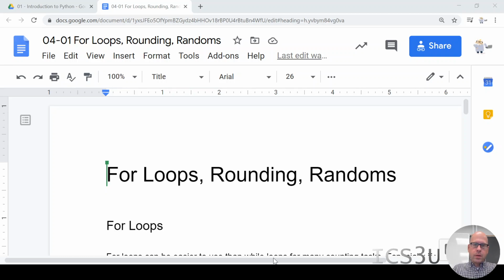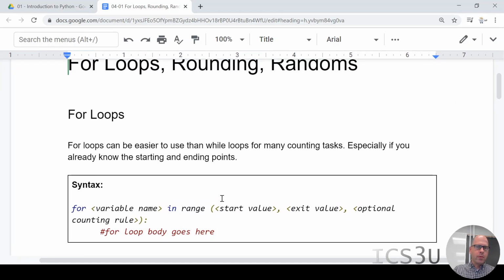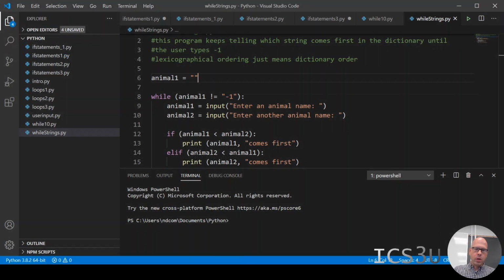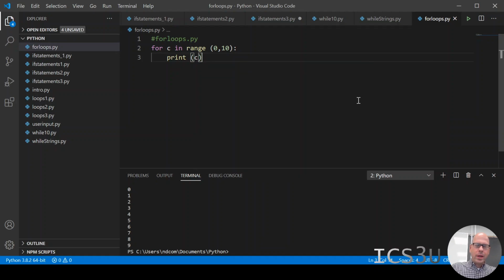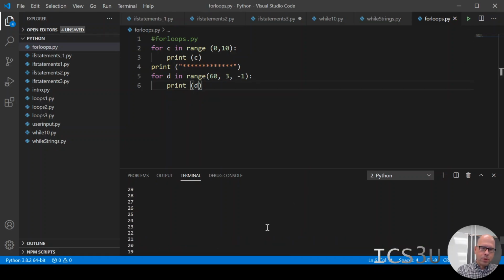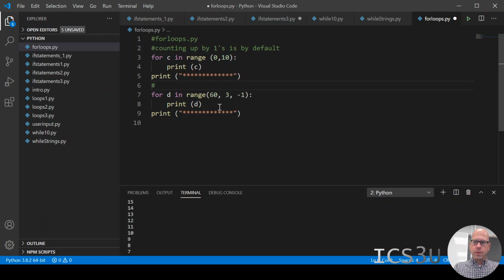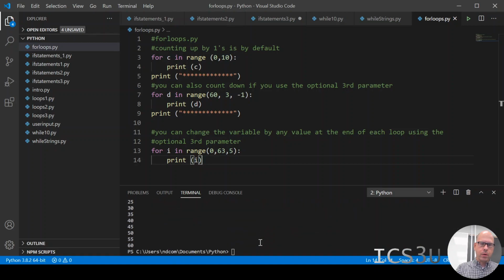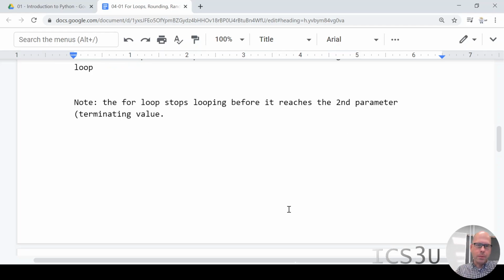ICS3U For Loops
For Loops in Python 3